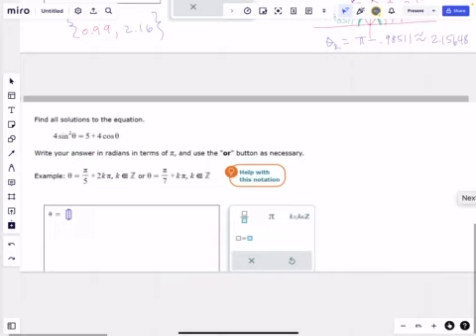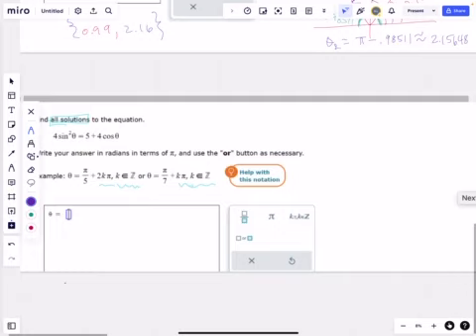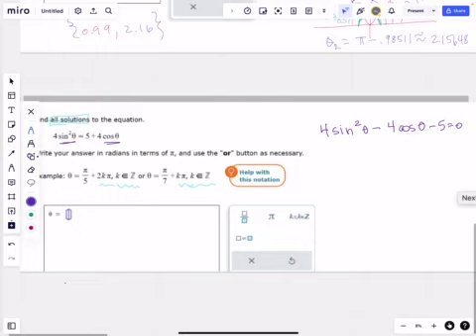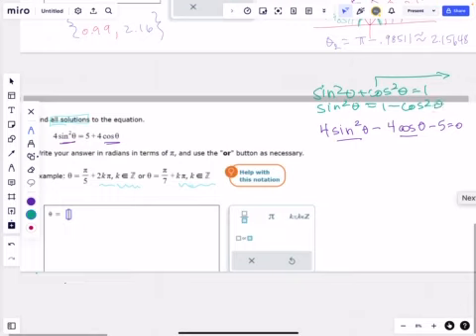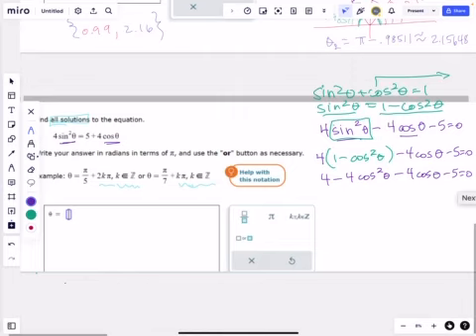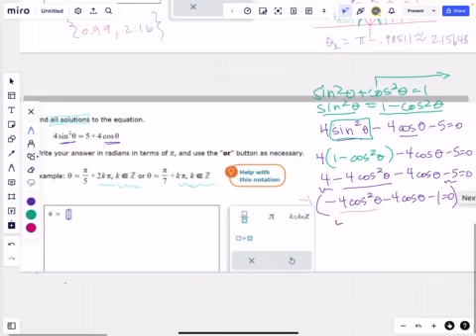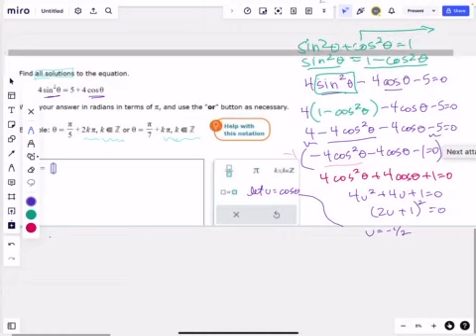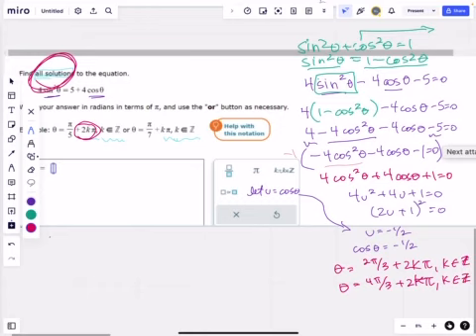ALEKS Help - Solving Trig Equations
This trig equation requires several skills in order to solve:  Knowledge of Pythagorean identities, Factoring quadratics, and how infinite adders are used to denote infinite solutions.   The entire process is discussed and example is solved.